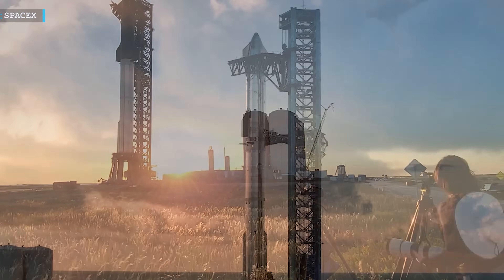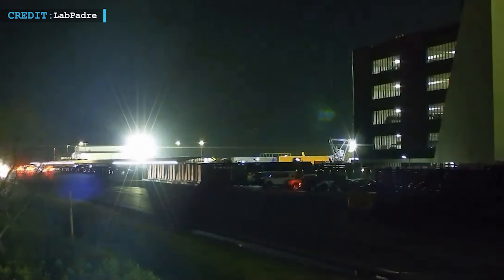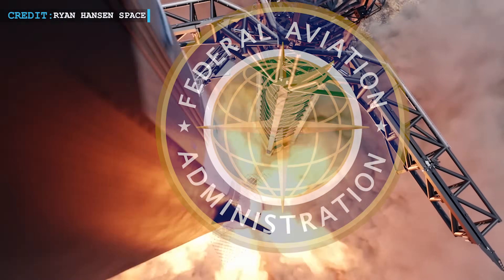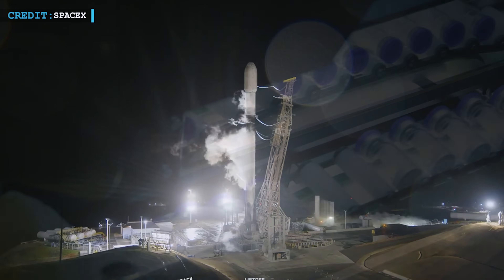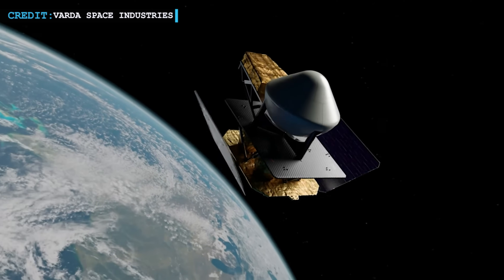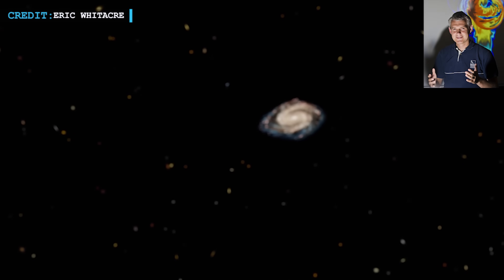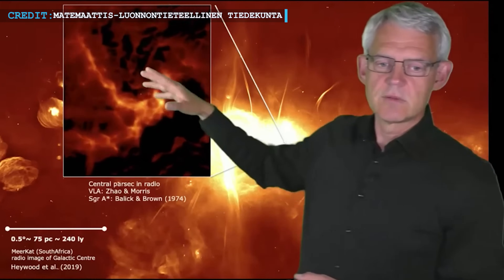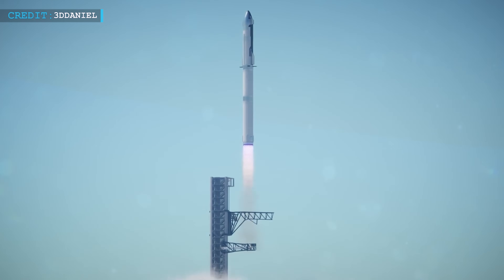Ready for SpaceX Starship's 9th test flight? Musk will explain the Mars game plan in Starbase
If everything stays on track, Starship will fly again next week. Elon Musk confirmed this in a post on X on May 13. He also added something even more exciting, just before the launch, he’ll give a live talk from Starbase, Texas. In that talk, he’ll lay out SpaceX’s Mars plan. The talk will be streamed live on X.
But before we get to that launch, a lot of prep work is already happening on the ground.